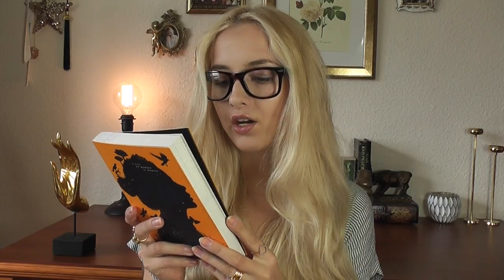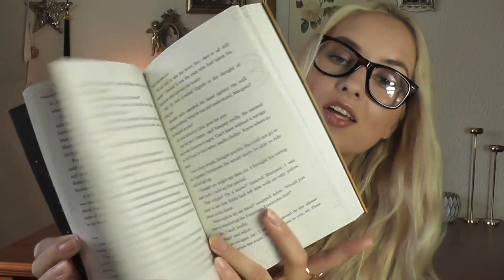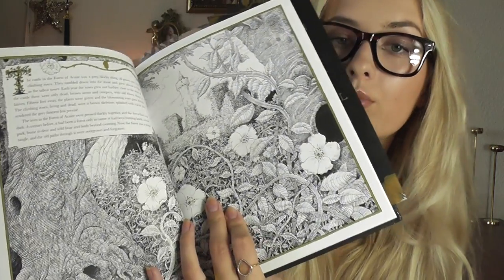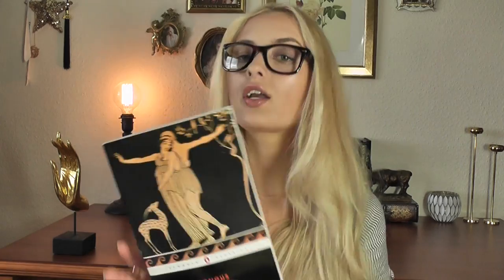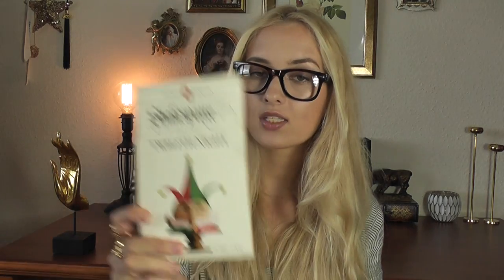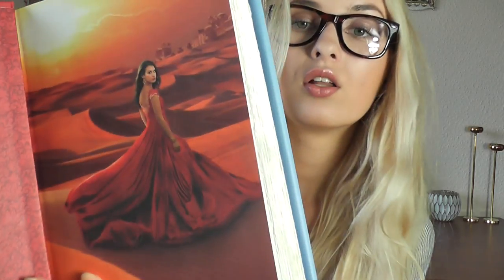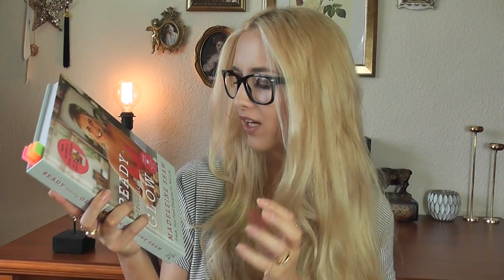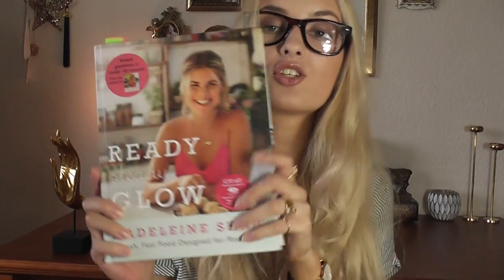August Book haul // Chanelette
Books I've mentioned:
The Girl of Ink and Stars

What I'm wearing:
Glasses- Aldo
angle- Sissim

Ieva Maslauskaite
S.Daukanto 13-3
Klaipeda
92235
Lithuania

Where else to find me:
Klaipeda